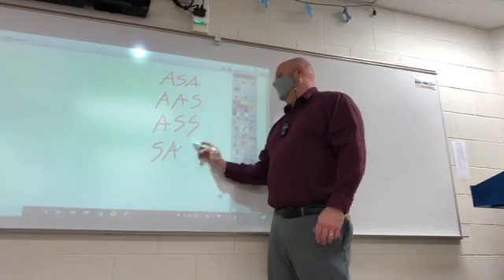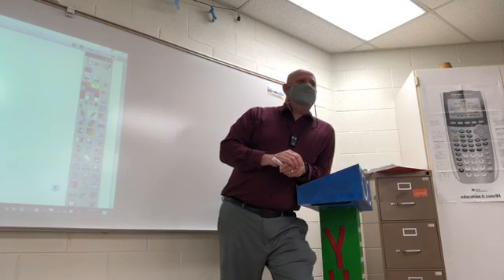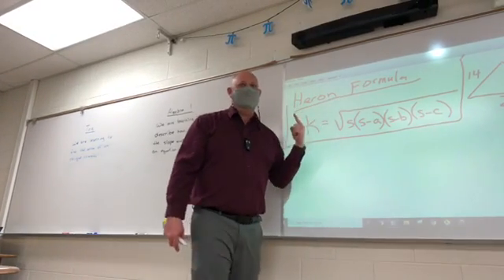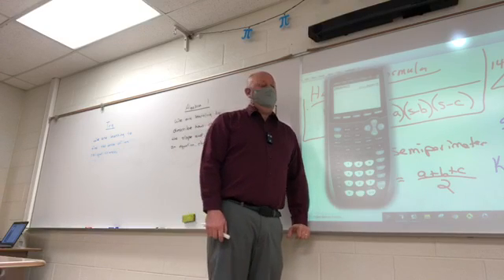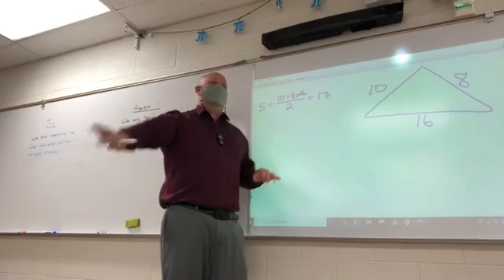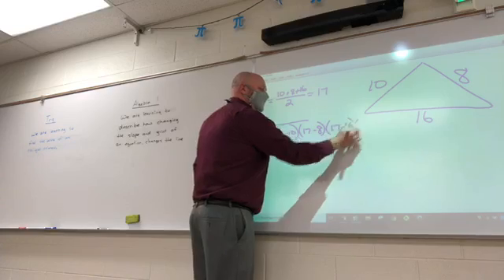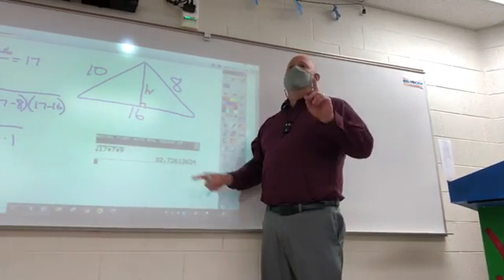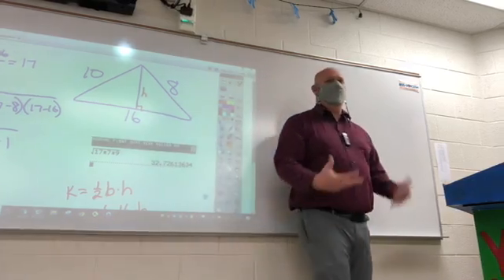Trigonometry - Lesson 4.6 - Heron's Formula